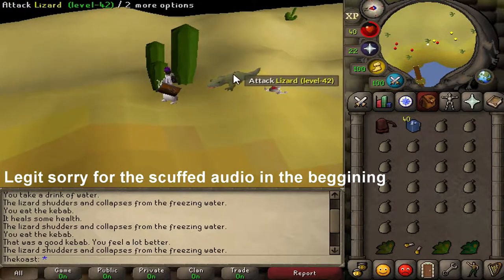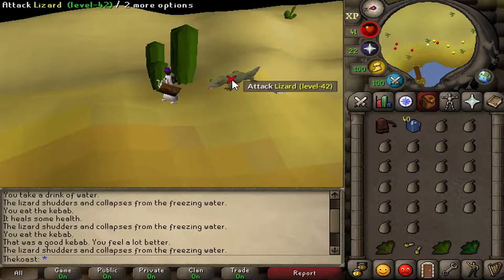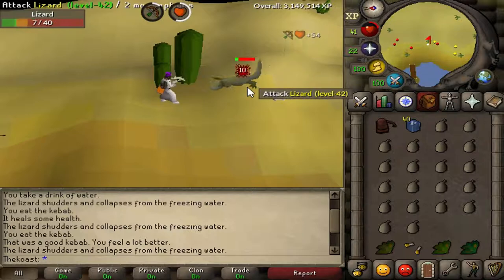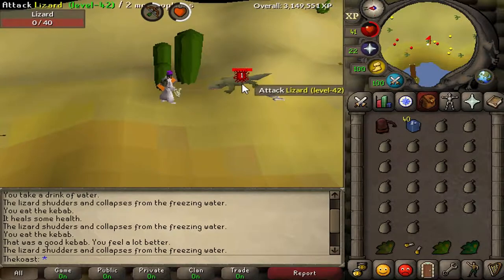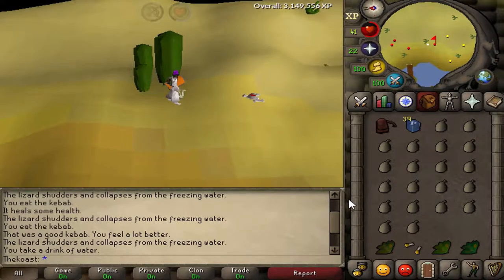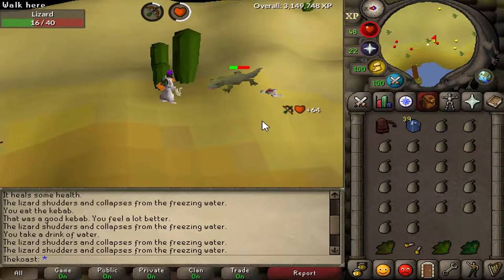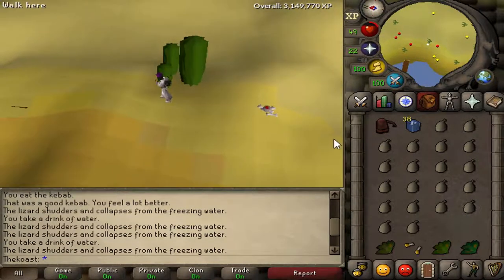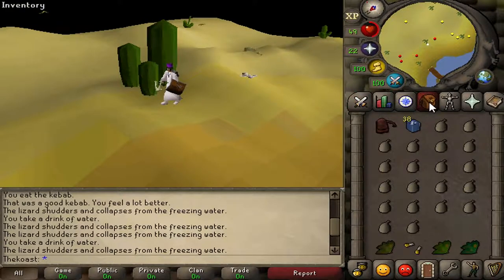Desert Lizard Safe Spot For Slayer Task OSRS